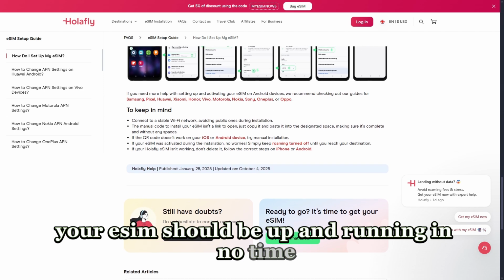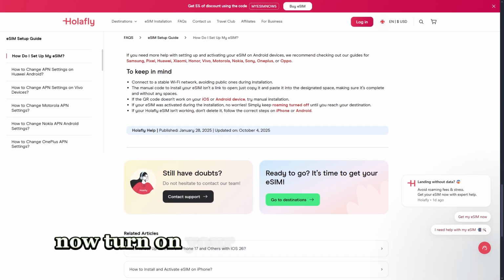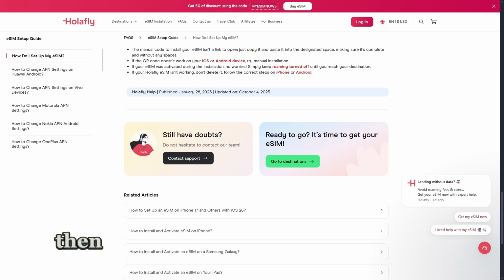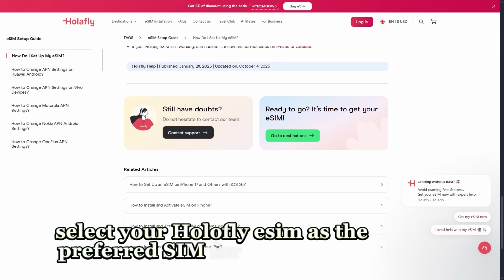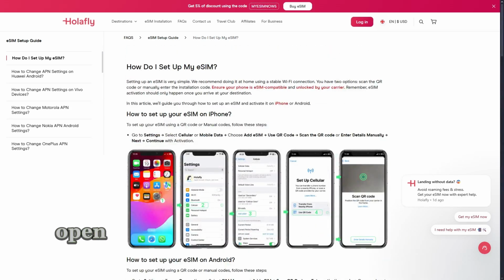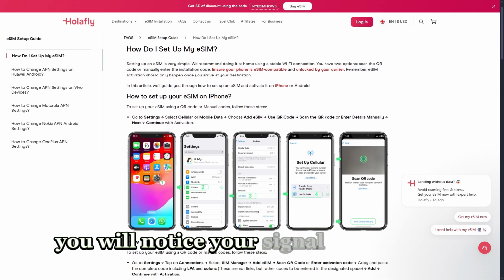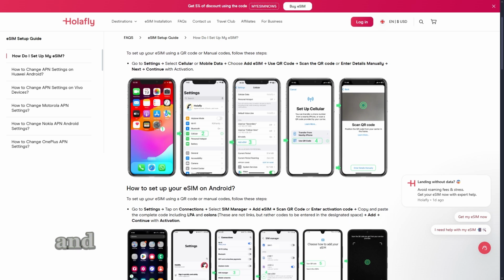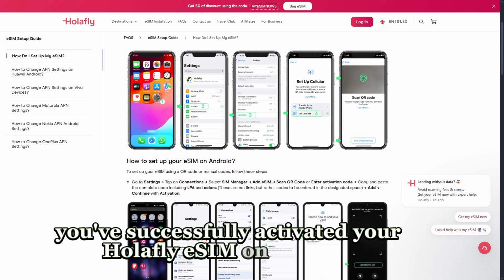✅ How to ACTIVATE HOLAFLY ESIM ANDROID – FULL UPDATED GUIDE 🚀✨😱✅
Welcome to this complete step-by-step guide on how to activate your Holafly eSIM on Android! 🌍📱
If you’ve just purchased a Holafly eSIM for travel or international data, this tutorial will show you exactly how to install, activate, and manage it on your Android device — safely and efficiently.

How Holafly eSIMs work on Android phones

How to receive and scan your eSIM QR code

Step-by-step process to install and activate your eSIM

How to choose the right SIM for data use

How to enable roaming and confirm connectivity

Troubleshooting if your eSIM doesn’t activate

How to manage multiple eSIMs on your device

Pro tips for saving mobile data while abroad

By learning how to activate your eSIM correctly, you’ll:

Avoid connectivity issues during travel

Get instant internet access in over 190 countries

Save time and money on roaming charges

Enjoy unlimited data on many plans

Whether you’re using a Samsung, Google Pixel, or other Android device, this guide ensures you can activate your Holafly eSIM quickly and smoothly.

Final Tips

Purchase your Holafly eSIM from the official website or app.

Check your confirmation email — it includes your QR code and setup details.

On your Android device, open Settings → Network & Internet → SIMs → Add eSIM.

Select “Use QR code” and scan the one from your email.

Wait for installation — it should take less than a minute.

Set Holafly as your preferred SIM for mobile data.

Turn Data Roaming ON to activate the connection.

Restart your device if needed.

Test your connection — you should now be online!

Keep the email confirmation safe for reference or reinstallation.

By following these steps, you’ll know exactly how to activate your Holafly eSIM on Android and enjoy seamless data anywhere in the world.